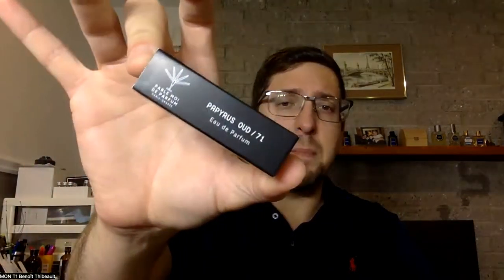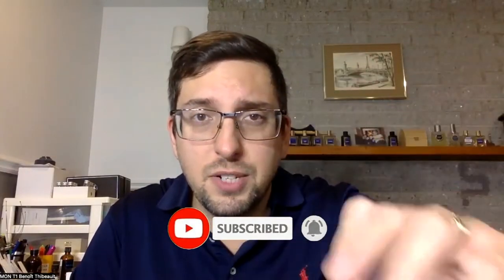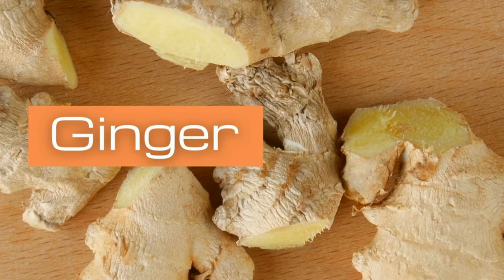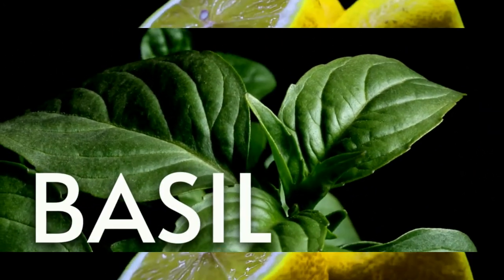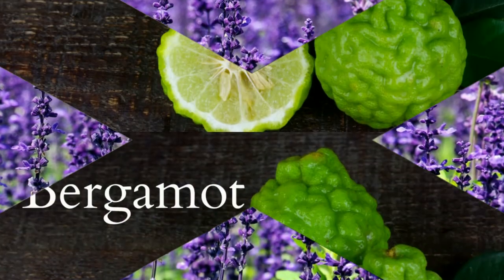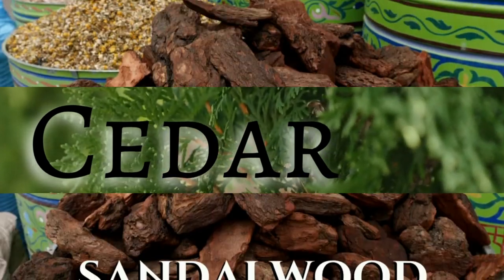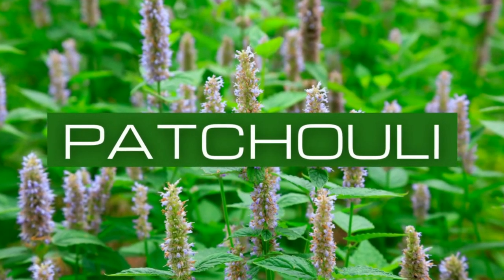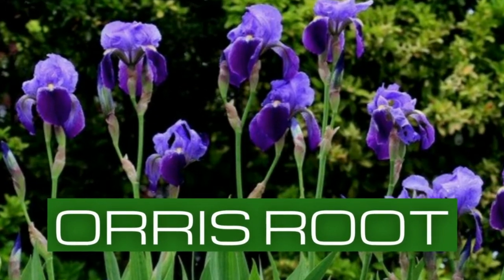OUD ACCORD - PAPYRUS OUD 71 BY PARLE MOI DE PARFUM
What some interesting fragrance that has an accord of some note, but not the real ingredient?